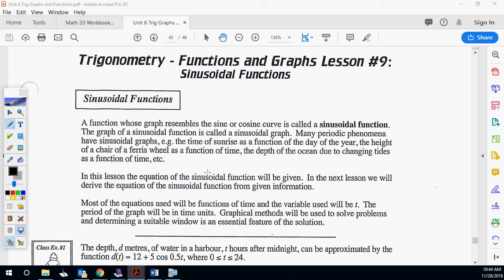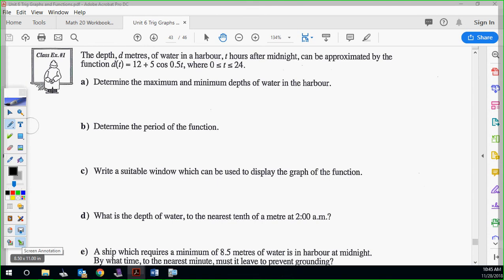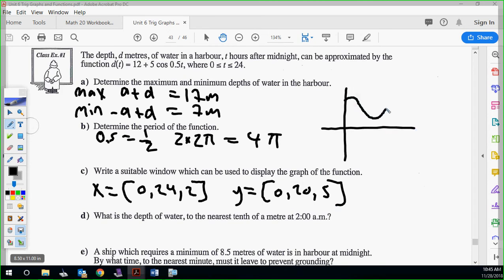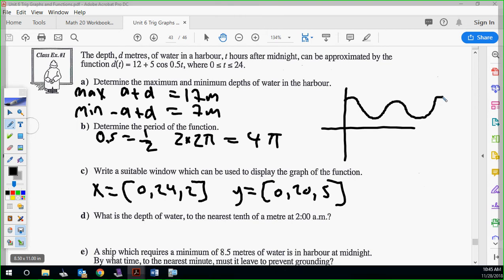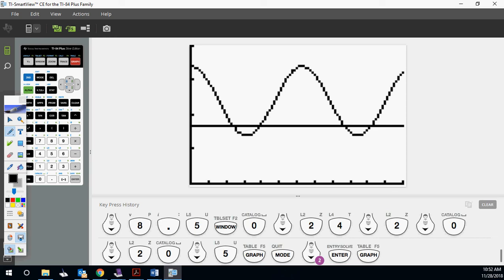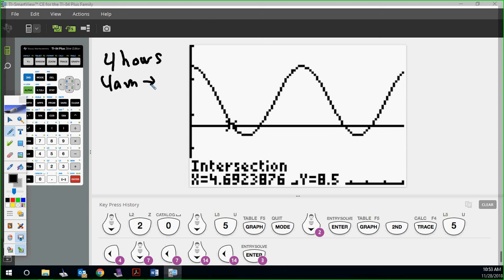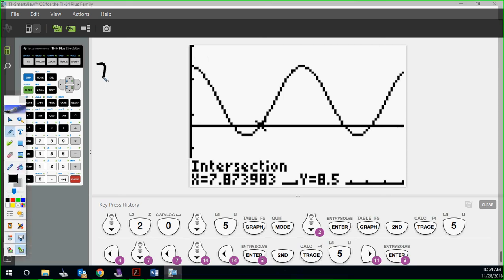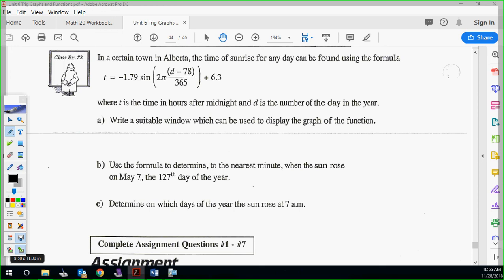S3 Chapter 2 Lesson 9 Sinusoidal Functions Part 1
S3 Chapter 2 Lesson 9 Sinusoidal Functions Part 1- Math 30-1